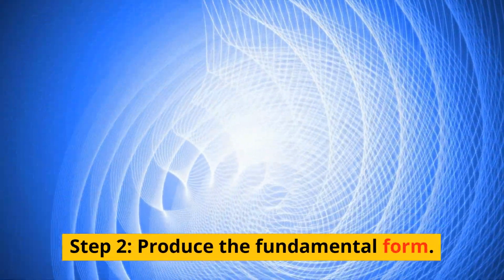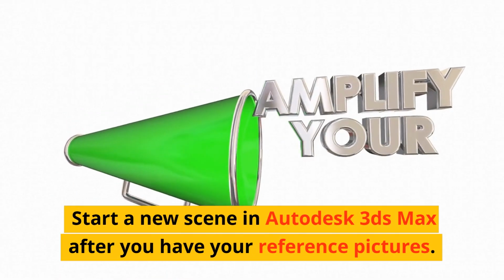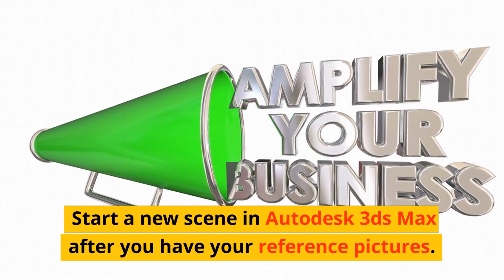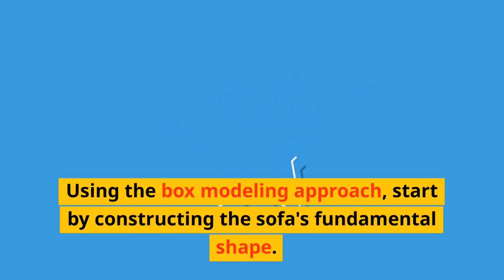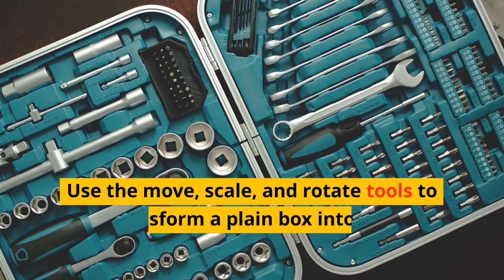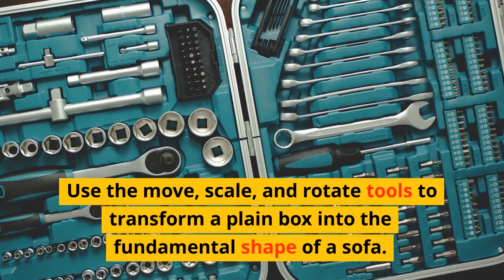how to modeling sofa 3d model